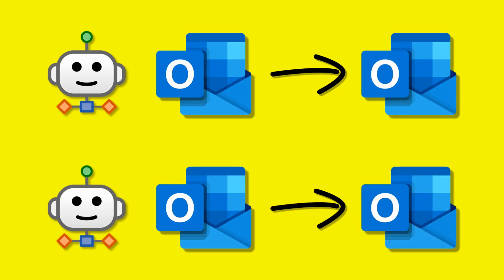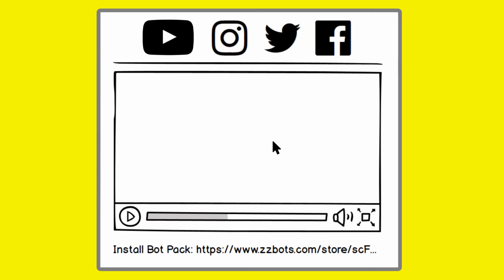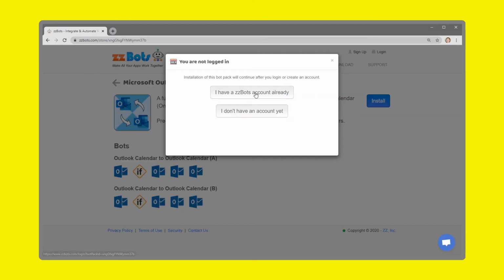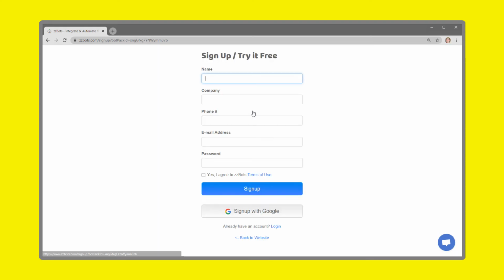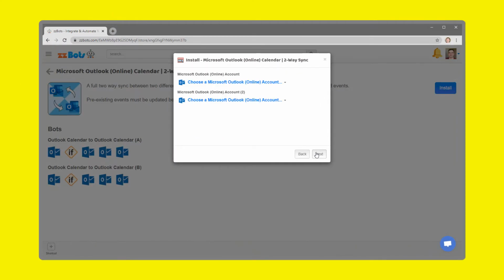How to 2-Way Sync Between Two Different Outlook Calendars | zzBots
Sync multiple different Outlook Calendars with each other from the same, or different accounts. This will automatically sync new, and updated, events from one Outlook Calendar to another.

Video Sections:
0:00 How this 2-Way Sync works.
0:35 How to set up, or install, this 2-Way Sync.
1:12 Contact us, and we will help you to get your bots set up.

Video Script:

Are you looking for a way to sync between two separate Microsoft Outlook Calendars?
With zzBots, you can now install this full two way sync as a Bot Pack from our Bot Store.

This Bot Pack contains 2 bots.
One bot will monitor for new or updated events in the first Outlook Calendar, or Calendar A, and then sync those event over to the other Outlook Calendar, or Calendar B.
The second bot will work the same way, only vice versa, syncing new or updated events from Calendar B over to Calendar A

Bot Pack Install:

Then click next and follow the instructions to connect to your Microsoft Outlook Calendar account or accounts.
You can use the same account for both calendars, or you can set up 2 different accounts.

After you finish installing this Bot Pack, you will be taken to the bots page where you will be shown an instructional video to help you finish setting up your bots.

If you have any questions, just chat with us on our and we'll be glad to help you.